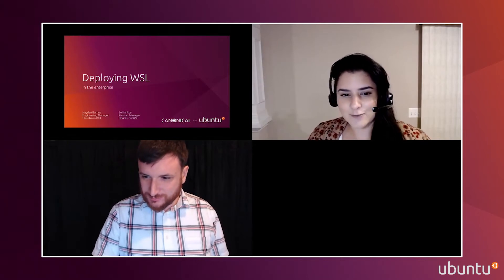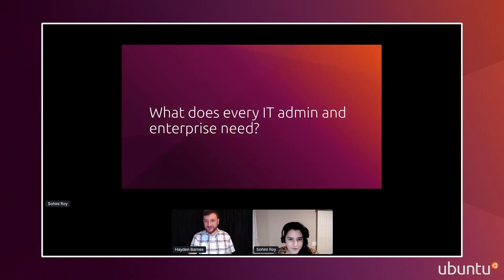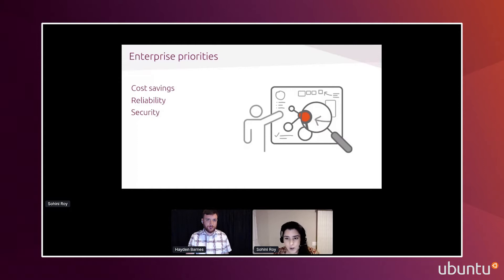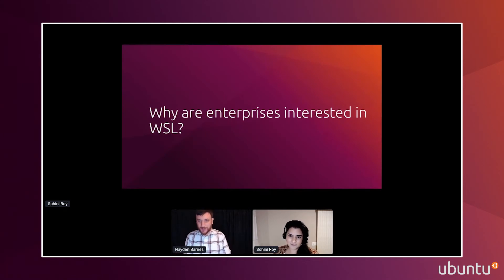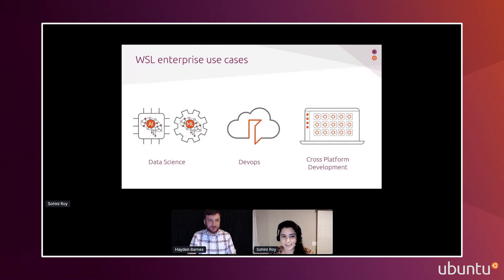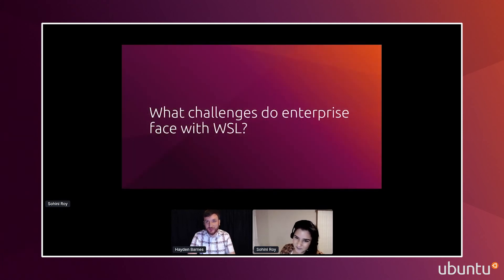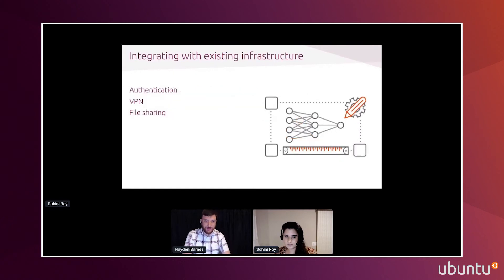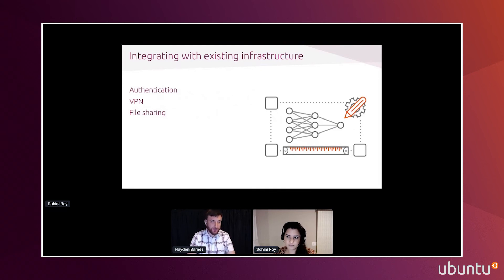Deploying WSL In The Enterprise